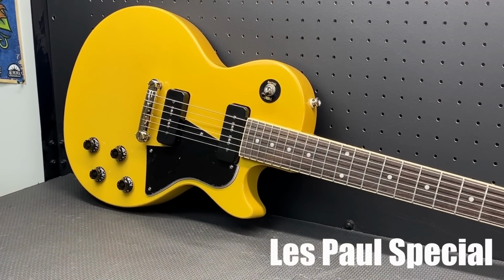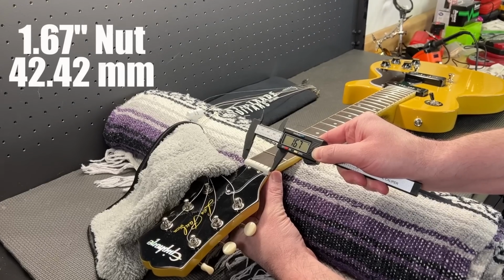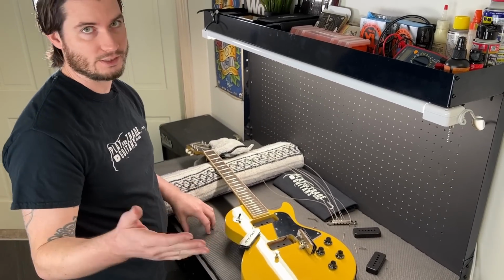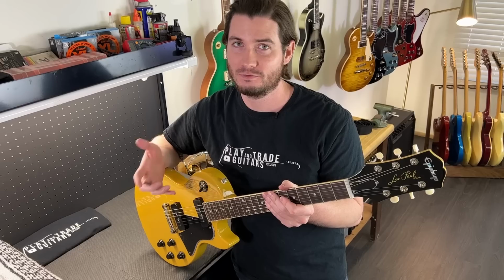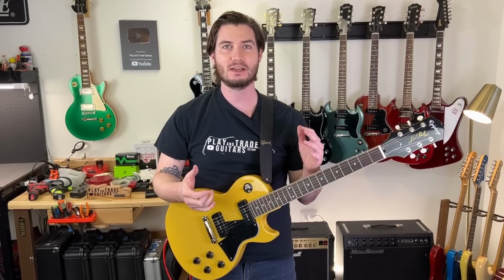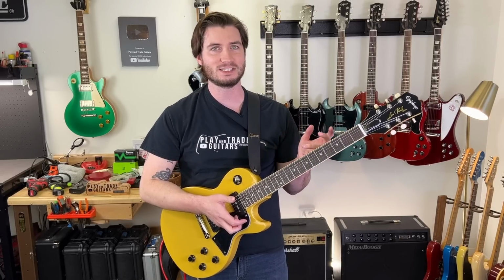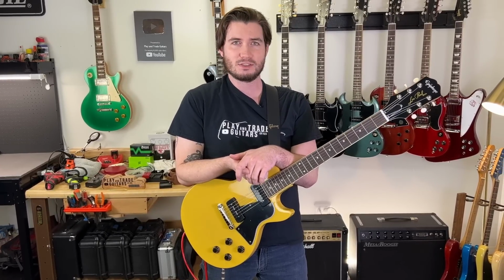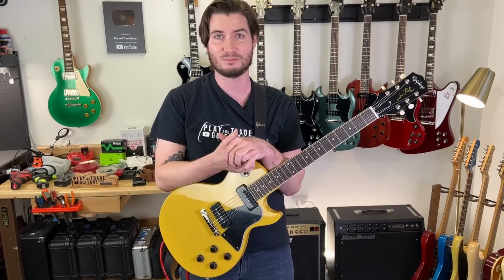Epiphone's Best P90 Les Paul (Even with a Busted Nut)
Epiphone Les Paul Special P90 TV Yellow FULL DEMO

How do you manage your expectations when it comes to Epiphone's quality control? Should you be willing to accept some quality control shortcomings when the guitars are priced at a quarter of the cost of a Gibson? Drop a comment.

John and Zach review, talk specs, and play the popular Epiphone Les Paul Special with a set of single coil P90 pickups. This just might be the best value available from Epiphone, as the Gibson counterpart costs much more. But. what quality control issues will pop up, or off?

DROP A COMMENT: P90s or Humbuckers on your Les Paul? Which Les Paul will you buy next?

VIDEO CHAPTERS:
         DI Cleans
         Riffs
         Performance Demo